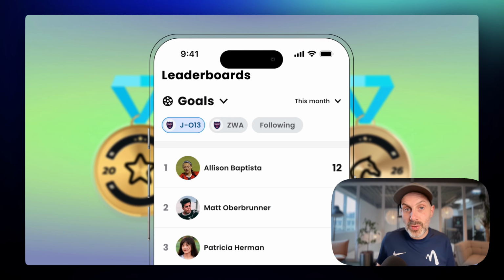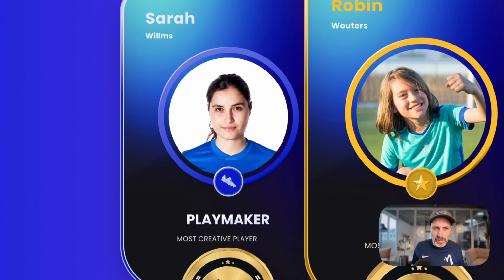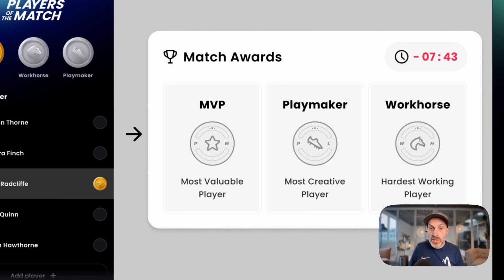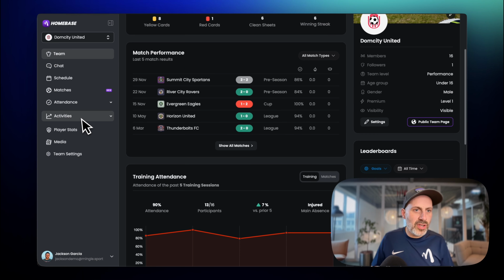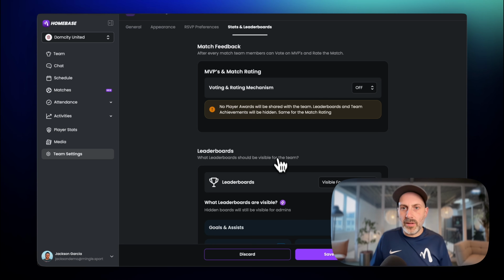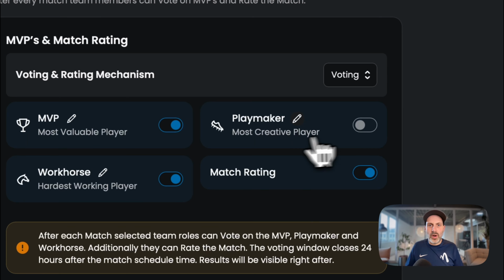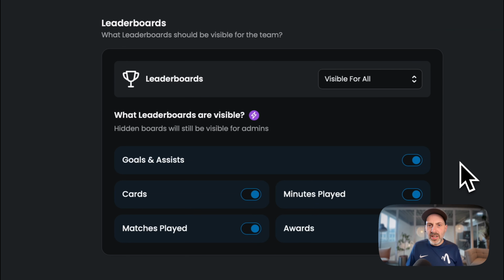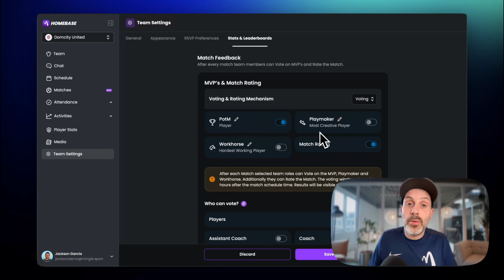How to Set Up Leaderboards, Awards & MVP Voting in Mingle Sport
Learn how to use leaderboards, player awards, and MVP voting in the Mingle Sport app — and how to customize them to fit your team culture.

In this tutorial, we cover:
– Player leaderboards for goals, assists, minutes played, cards, and more
– Monthly and seasonal awards
– Post-match MVP voting: Most Valuable Player, Workhorse, and Playmaker
– How voting works: match ratings, push notifications, and voting windows
– How to configure who can vote (everyone, coaches only, team managers, etc.)
– How to rename, add, or remove MVP categories
– How to adjust the voting window length
– How to control leaderboard visibility (everyone, admins only, or off)

All settings are available in Homebase → Team Settings → Stats & Leaderboards.

Mingle Sport is the free team management app for grassroots sports — helping coaches, players, and parents stay organized with scheduling, lineups, stats, and more.